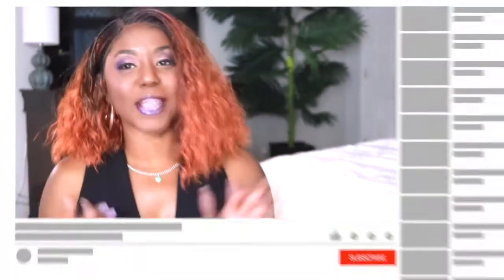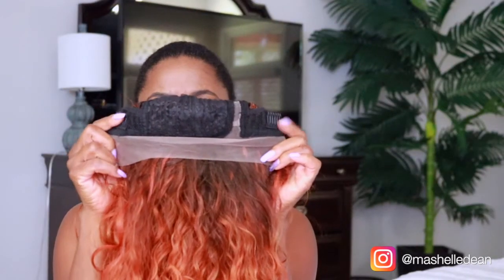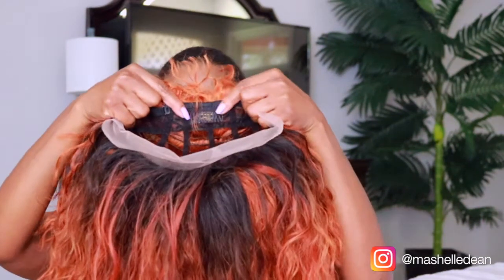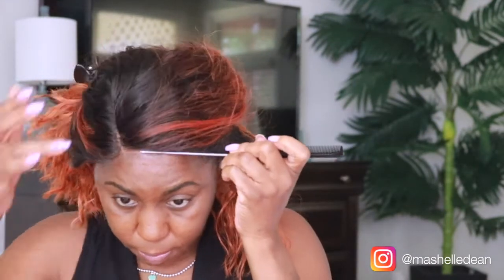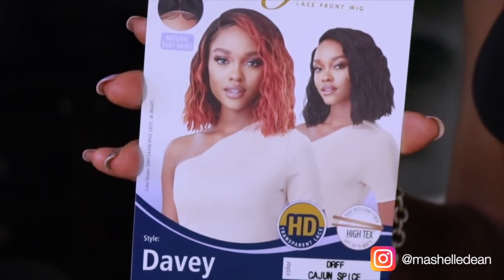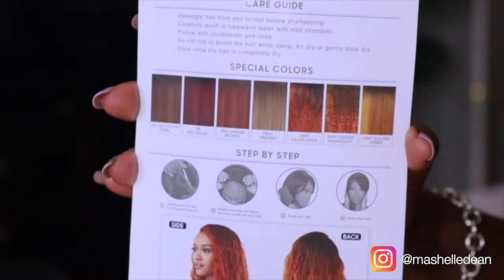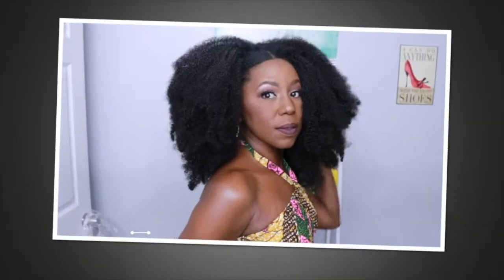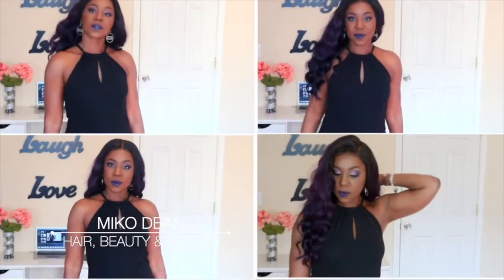Easiest HD Lace to Melt in Cajun Spice Color | Outre Davey Wig Review | Miko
In this video, I review the Outre Davey wig, featuring an easy-to-melt HD lace and the vibrant Cajun Spice color. Summer Style, Travel Essentials, and More – Handpicked Just for You!

This wig is perfect for anyone looking for a protective style that’s both stylish and beginner-friendly. Watch as I show you how to install this synthetic lace front wig, share tips for melting the lace seamlessly, and discuss the pros and cons of this affordable wig option.

Whether you're new to wigs or a seasoned pro, you'll find useful tips and insights in this review.

HAIR DEETS:
Name of Unit - Davey by Outre
Color - Cajun Spice

This video is about Easiest HD Lace to Melt in Cajun Spice Color | Outre Davey Wig Review, But It also covers the following topics:

Outre Davey Wig Review
HD Lace Wig Installation
Cajun Spice Wig Color

Video Title: Easiest HD Lace to Melt in Cajun Spice Color | Outre Davey Wig Review | Miko

✅  About Miko:

Hey fam!